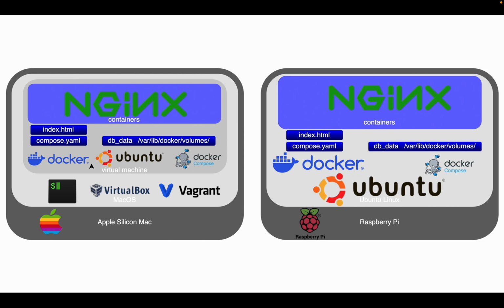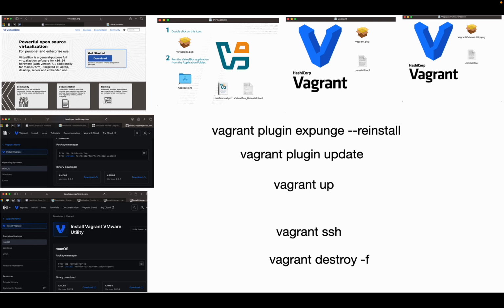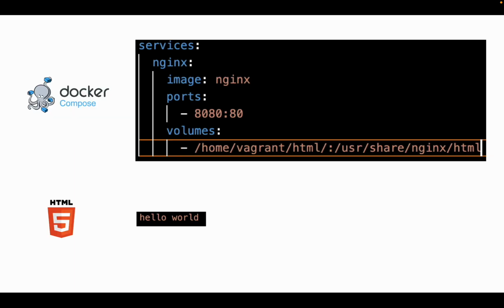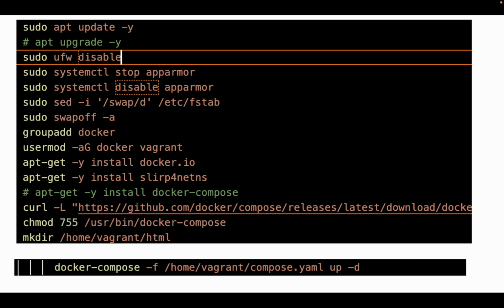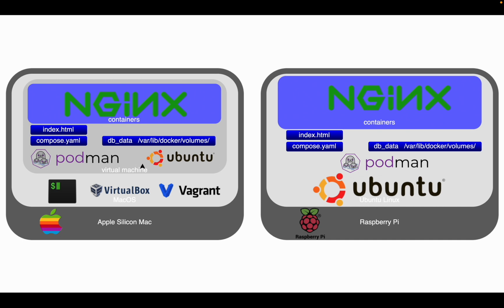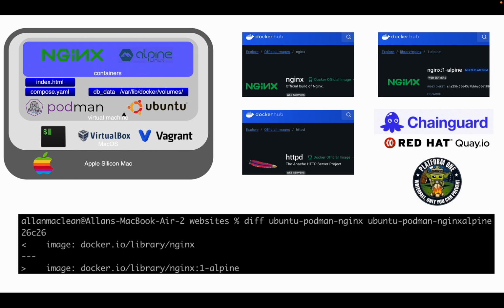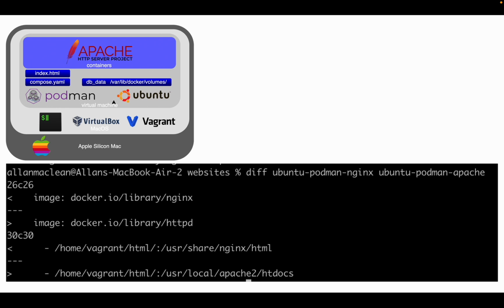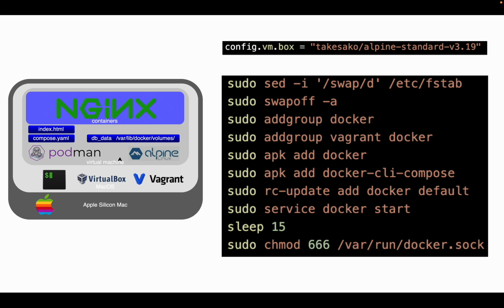webservers on various tech stacks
Video to show how easy it is to switch tech stacks between different virtualisation providers, linux host, container runtimes, and web server containers. VMWare Fusion & VirtualBox, Ubuntu & Alpine, Docker, Podman & Containerd, Nginx & Apache. The use case is developing your AI platform on Ubuntu at home but switch to Kubernetes of a cloud based platform in production.